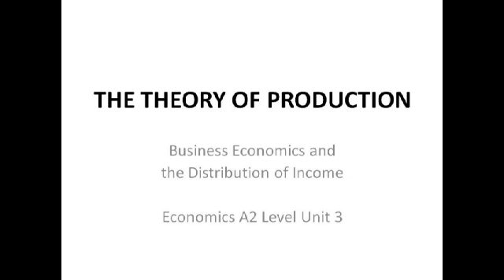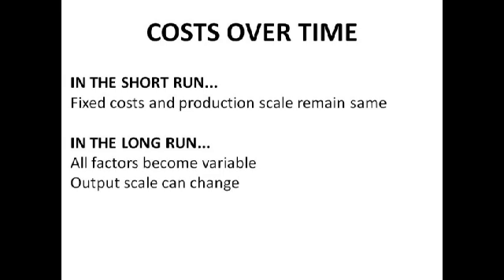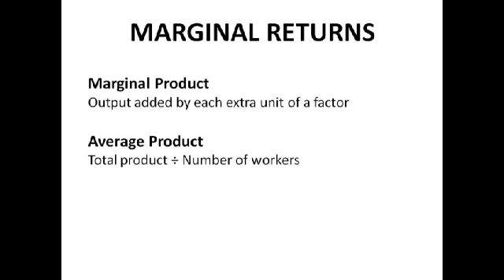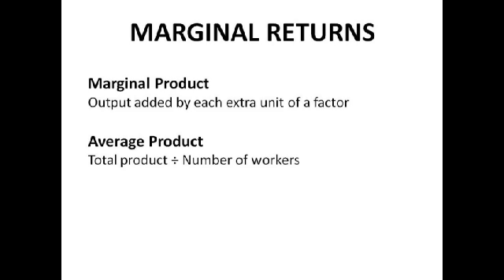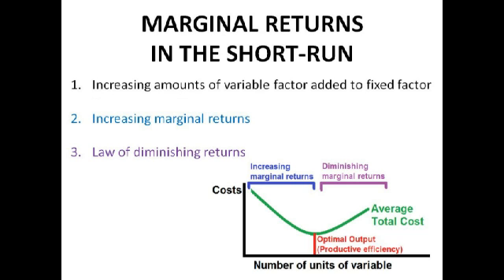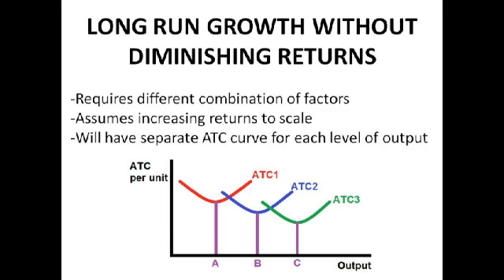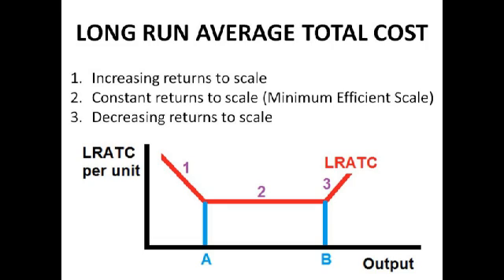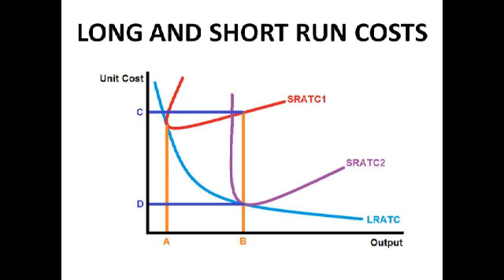The Theory of Production - Economics A2 Level Unit 3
A quick video on the Theory of Production section of AQA A2 Economics Unit 3!!